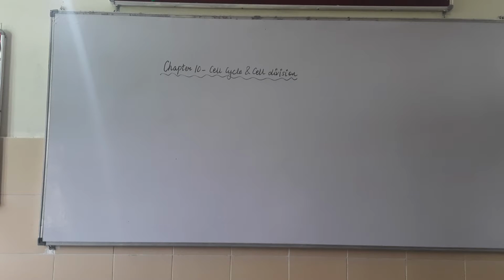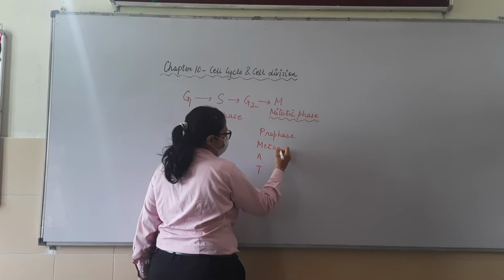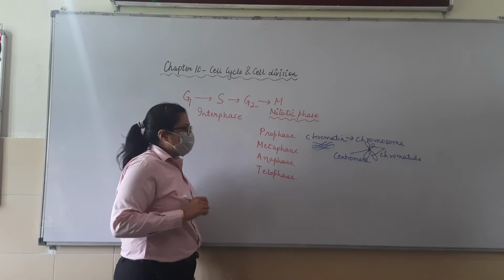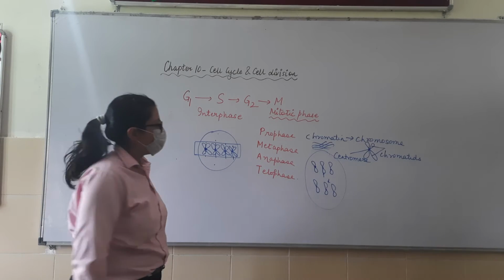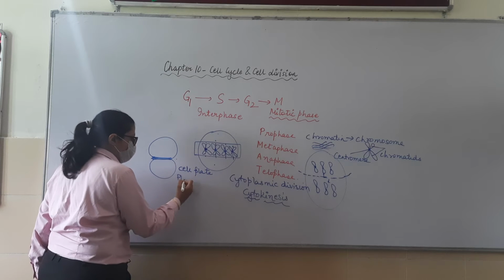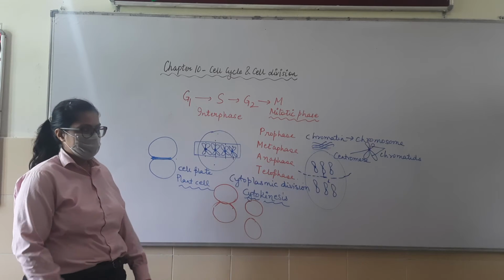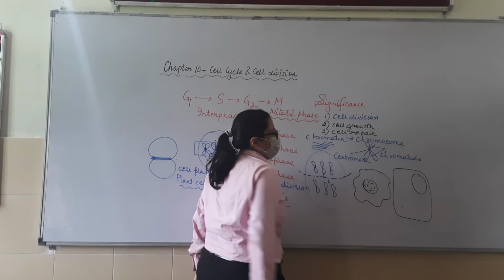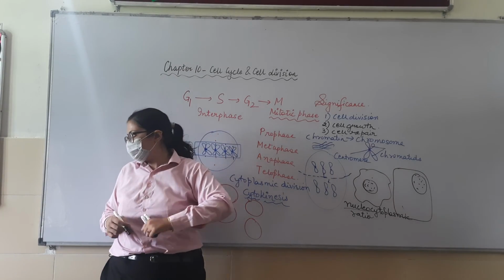Grade 11 Cell cycle